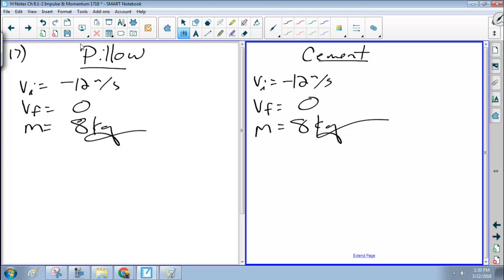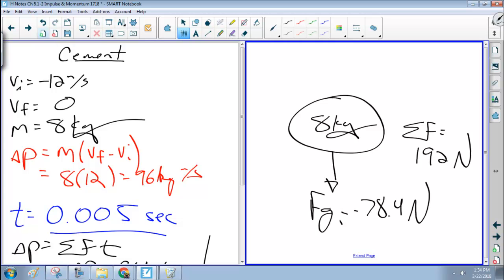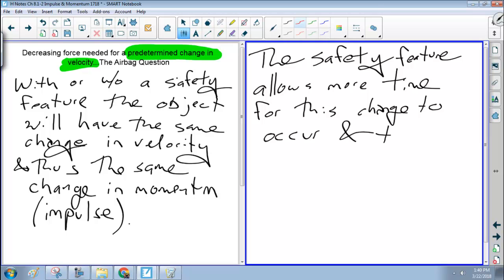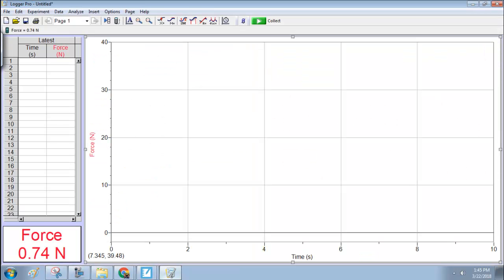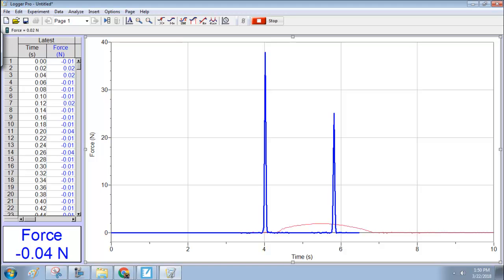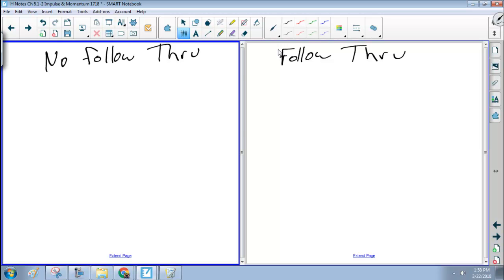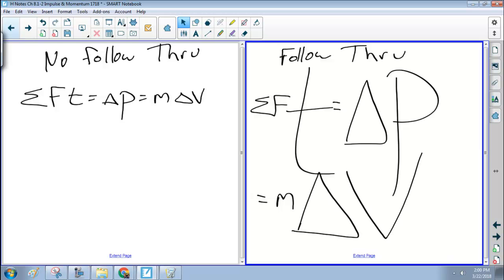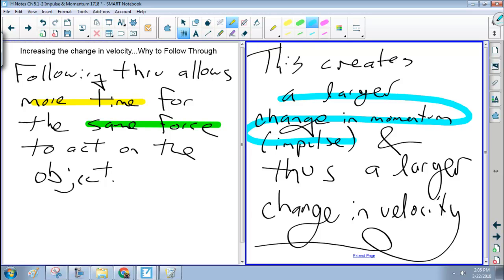Impulse concepts live from class